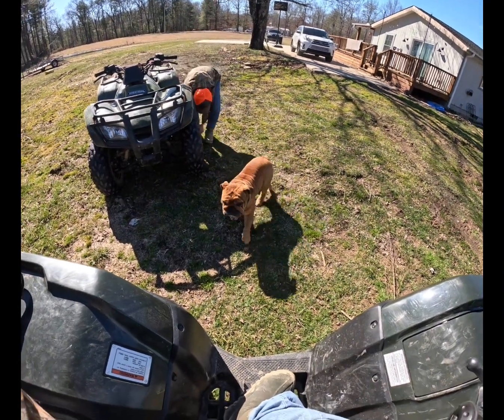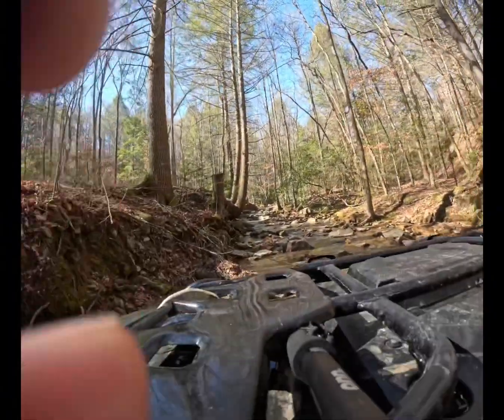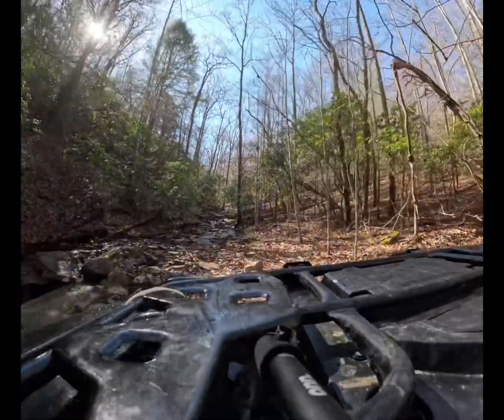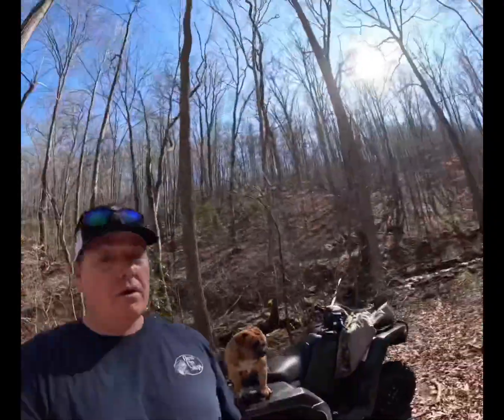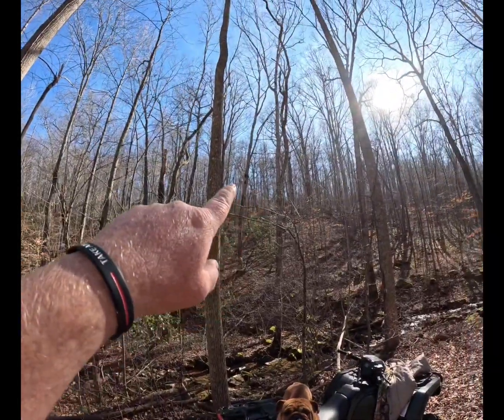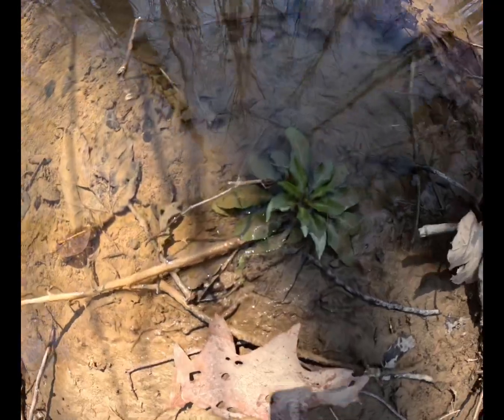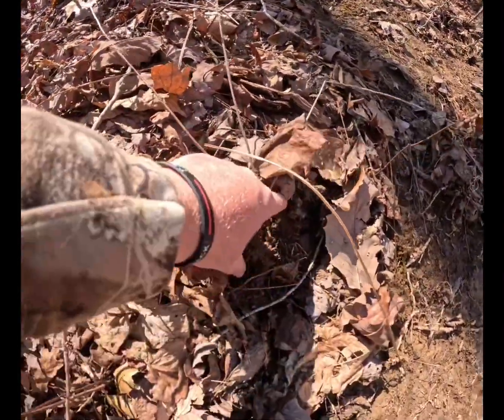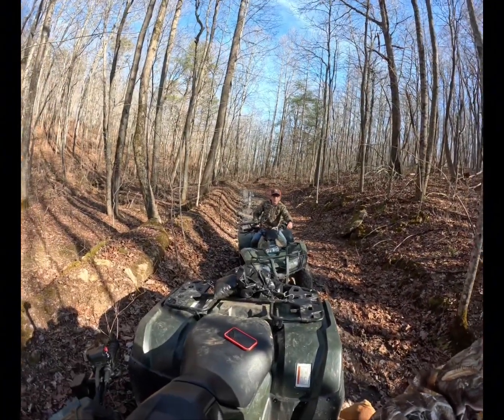Exploring mountains hunting cardinal flowers 🌺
Exploring mountains on atv creeks looking for cardinal flowers 🌺